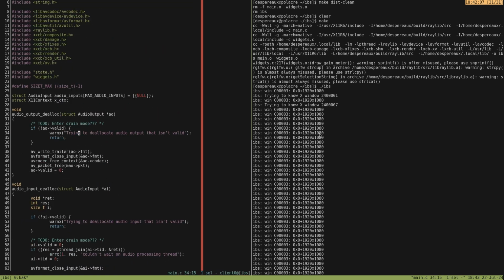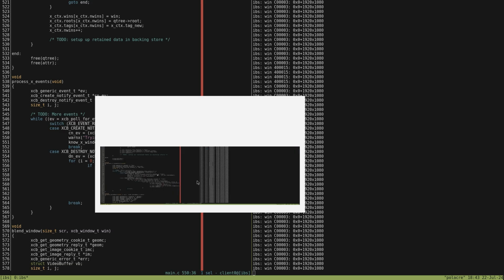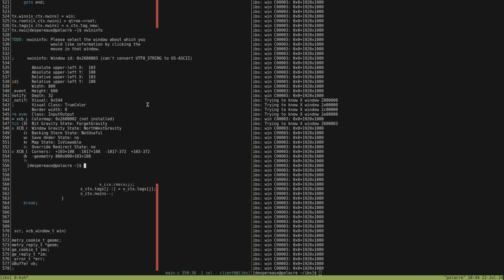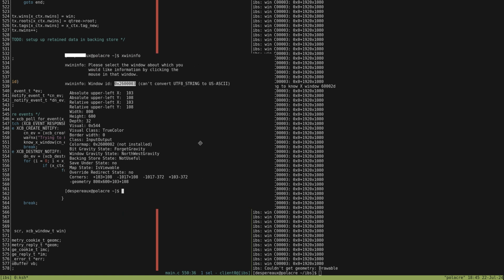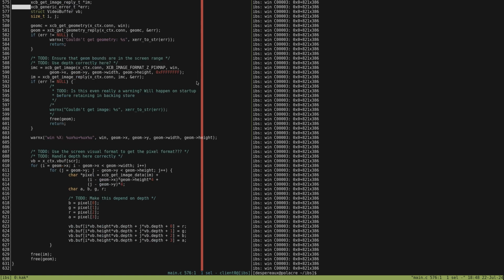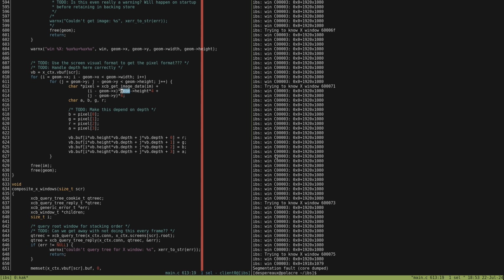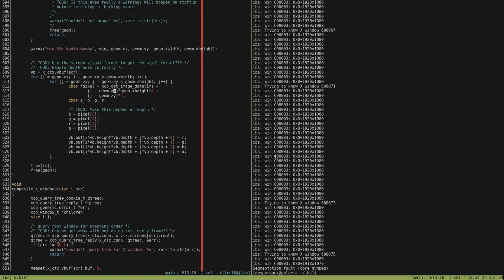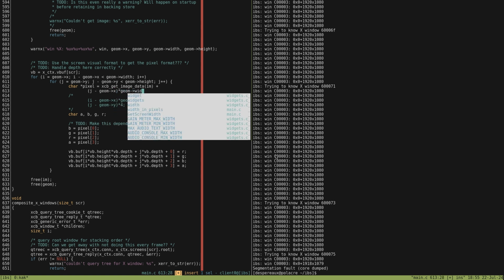22 - Improved Broadcaster Software: Fixing, and Making, Bugs (Part 1/9)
With the basics of video preview working, it's time to clean up some of the problems we left behind in our wake.

PS: Apologies for the audio clicks and pops, I don't have a means to deal with it at the moment (perhaps a future project!)